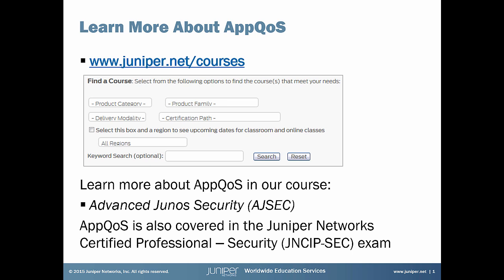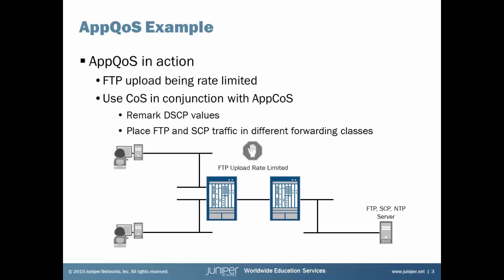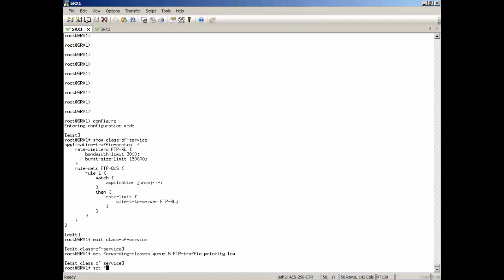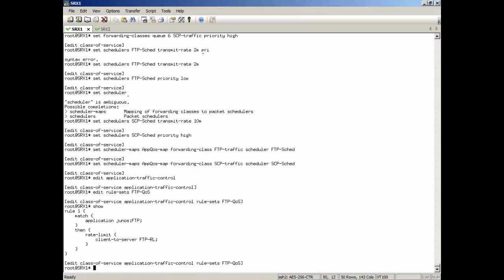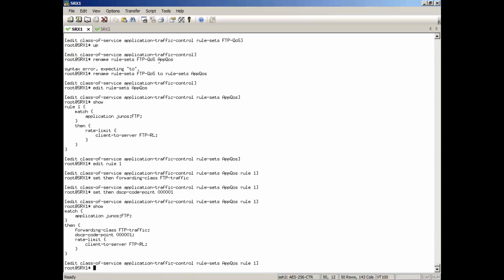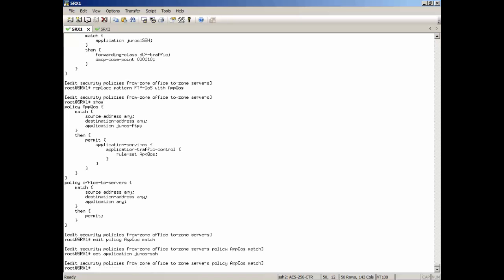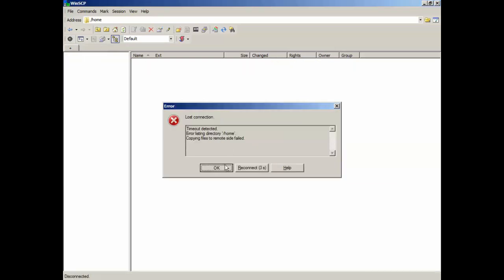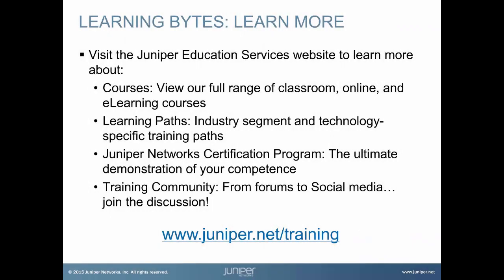Advanced AppQoS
The Advanced AppQoS Learning Byte covers how to configure and use AppQoS with CoS on SRX Series devices. This byte is most appropriate for users who are familiar with working with AppQoS and CoS or anyone looking for a quick-start guide of how to configure and use AppQoS with CoS on SRX Series devices.

Relevant to Network Director Releases: Junos 12.1X47-D10.4 or later
Relevant to Juniper Platforms: SRX Series devices

• On-Demand Training: Take a hands-on course…now!